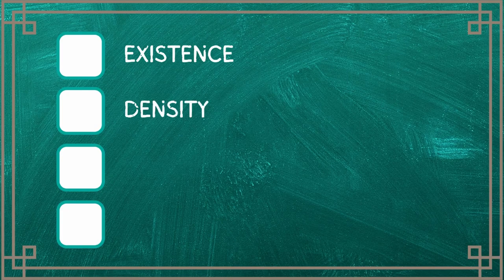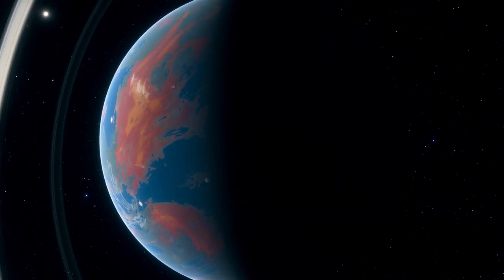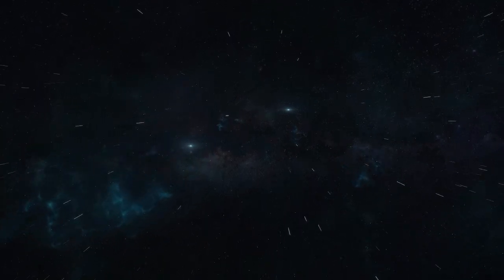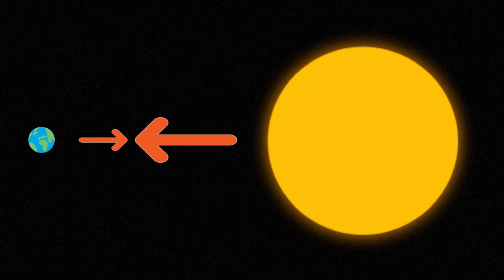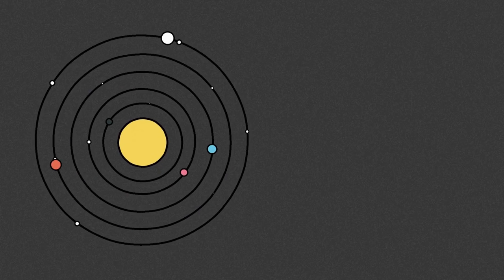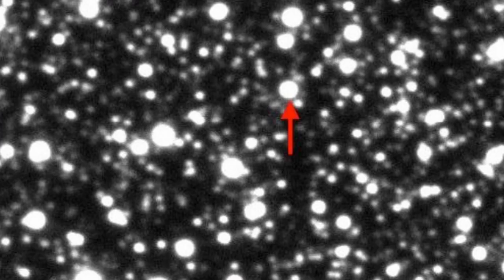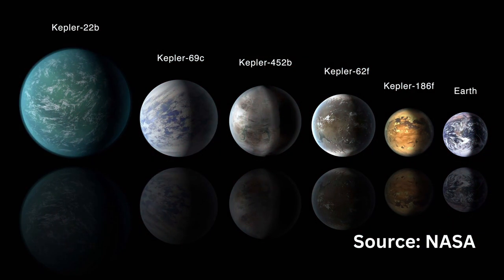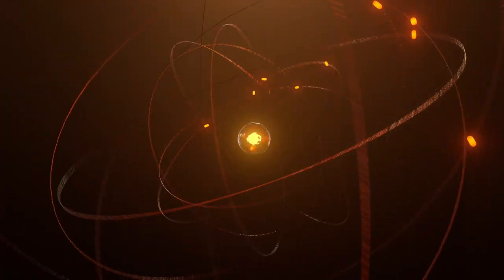How We Find Earth's DISTANT Cousins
From TOI 700 e to GJ1002 b and c, a host of Earth-like planets have been unearthed, yet their detection seems nearly impossible. In this intriguing YouTube video, we unravel the secrets behind the remarkable methods scientists employ to observe these distant worlds. Prepare to be intrigued by the cutting-edge technology and visionary ideas that fuel our relentless pursuit of uncovering new earth and the potential for extraterrestrial life.

The worlds of Science and Mathematics! Fascinating infinite worlds with endless journeys to explore! This channel aims to take you, the viewer, on those journeys. Traveling from the infinite world of mathematics to the ever-growing horizon of the universe, to the smallest realms of matter, Mr. SMS (Science Maths Shashwat) will be your guide through all of it.

Hello, I am Shashwat Joglekar, a 16-year-old STEM Enthusiast. This is my YouTube channel, where we have fun with Science and Maths and learn along the way. Hope you enjoy watching my videos!